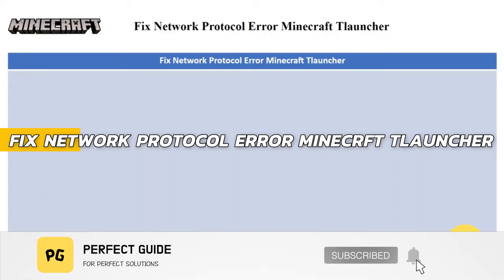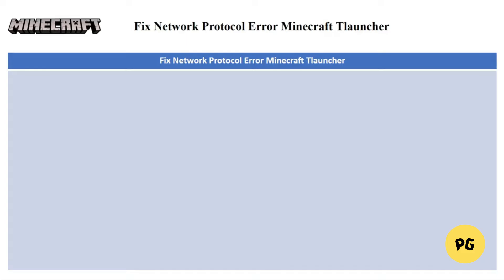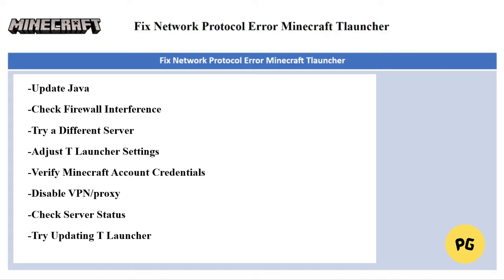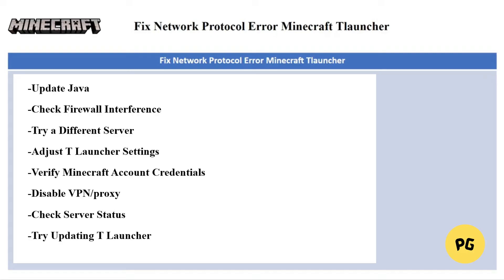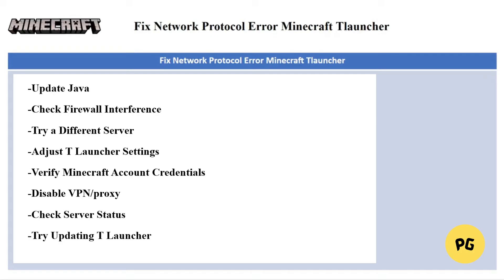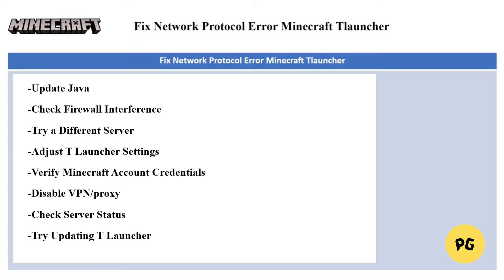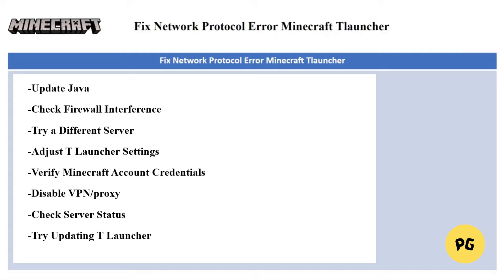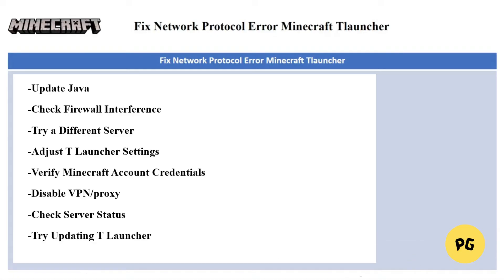How To Fix Network Protocol Error Minecraft Tlauncher | Perfect Guide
How To Fix Network Protocol Error Minecraft Tlauncher
Fix Network Protocol Error Minecraft Tlauncher